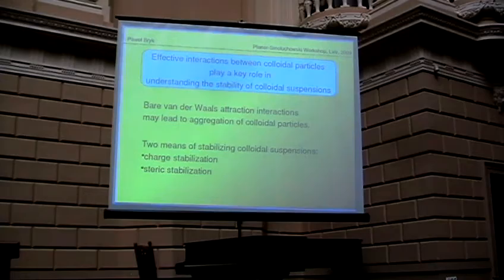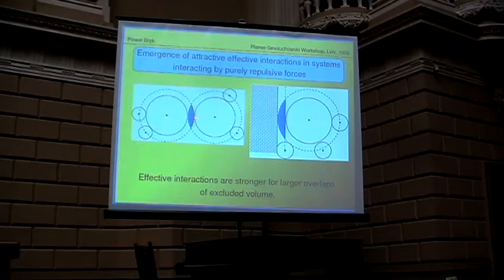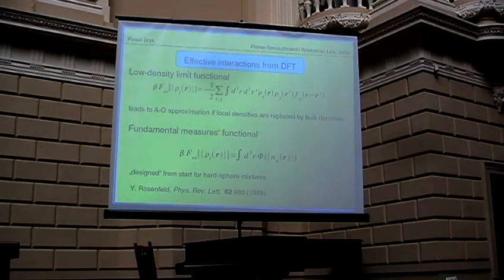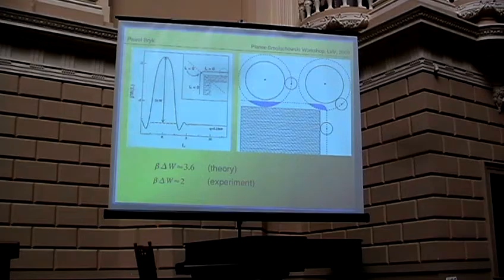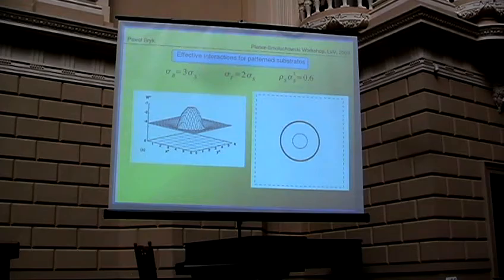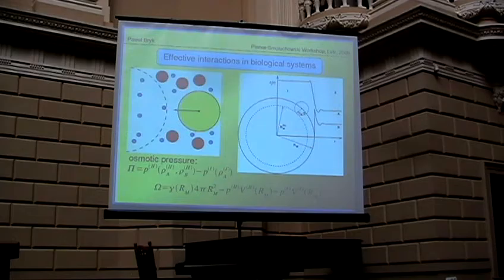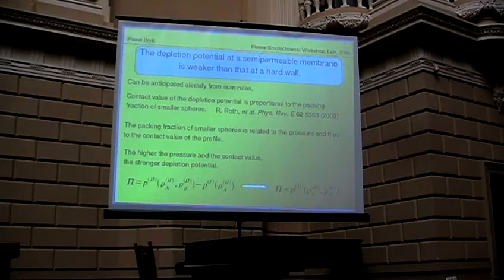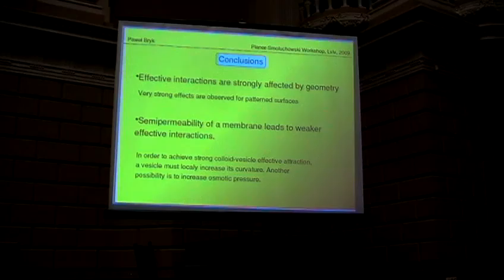Theoretical investigations of effective interactions in colloidal suspensions - Pavel Bryk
Pavel Bryk, Maria Curie-Sklodowska University  Abstract: Effective interactions between macroparticles play a key role in predicting the stability of colloidal suspensions. The bare interactions between macroparticles are attractive at larger separations due to the dispersion forces between the atoms forming the colloidal particles. In order to prevent aggregation the colloidal suspension must be stabilized either by charge or sterically. Technical developments during last two decades made it possible to prepare well-defined colloidal suspensions. With the help of video-microscopy and total internal reflection microscopy effective interactions in colloidal suspensions can be measured directly, and compared with theoretical predictions.  In this talk I will present the results of investigations of the effective interactions in colloidal systems using modern liquid-state theories. I will discuss the depletion interactions between a large colloidal particle, immersed in a "sea" of smaller colloidal particles